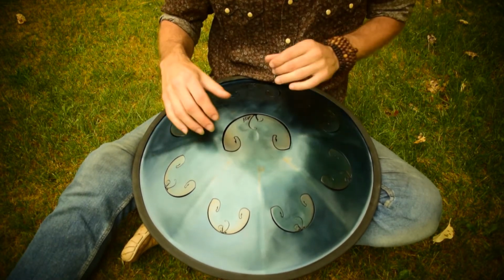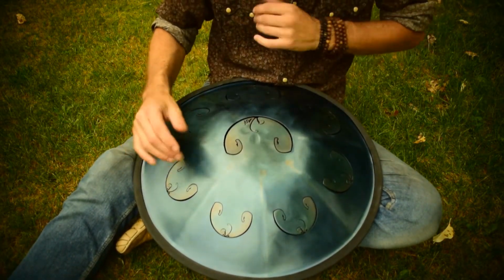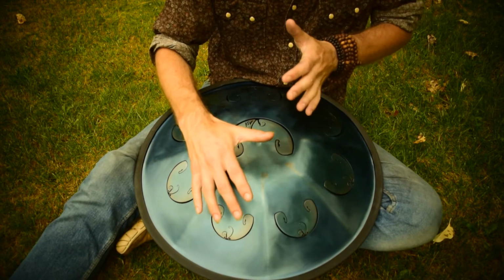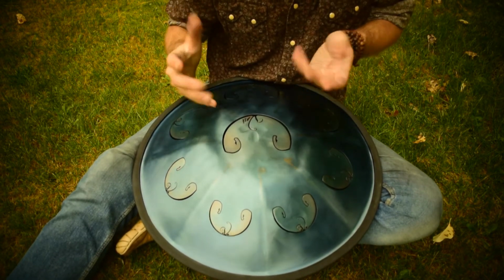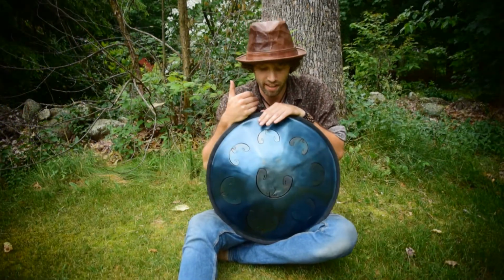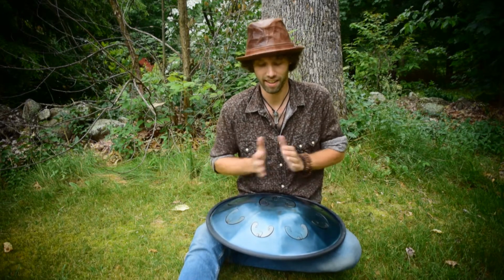RUS Rav Vast REVIEW- In Depth Scale Review- Chords/notes/collaboration Potential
Hello friends,
This is the first in a series of videos focusing on in depth scale reviews of the Rav drums I own.
There are a few reviews already from players who are new to the instrument, so I wanted to share my experience as a long term player.
The A Rus scale is:
(A) C E G A B C D E
Discussed are:
Major and minor variations
Chords
Speed/slow playing
Collaboration-What works
Harmonic coupling
and More!

Hope this is useful for future players and I plan on reviewing all the Ravs I own, so be on the lookout for more!

Stay well and remember,
Rewildyoursoul

** interested in buying a Rav? Help support my music by purchasing through this link! The standard vast 1 and 2 are 650 plus shipping to your country! To purchase